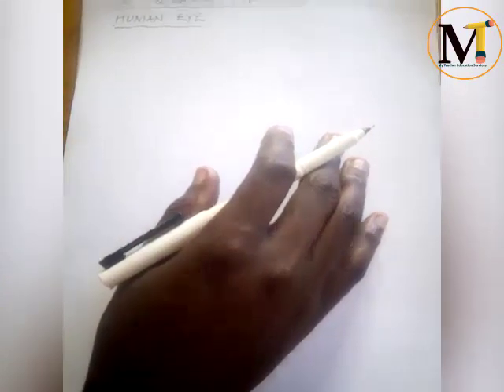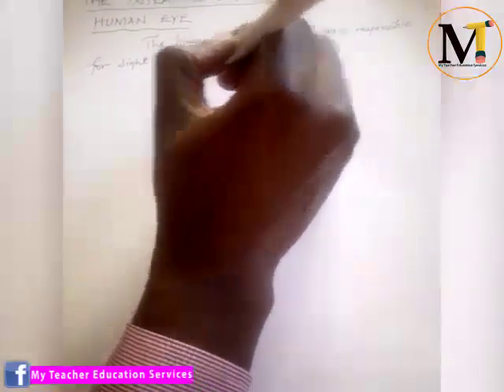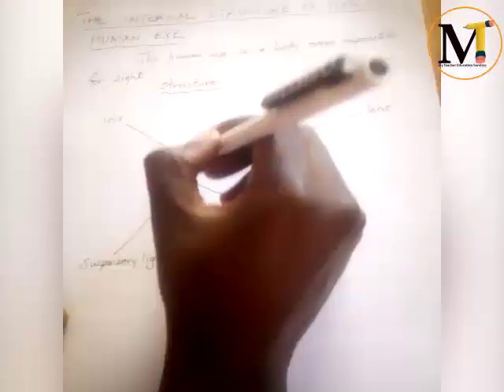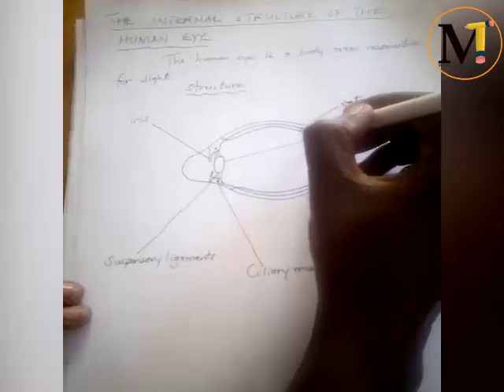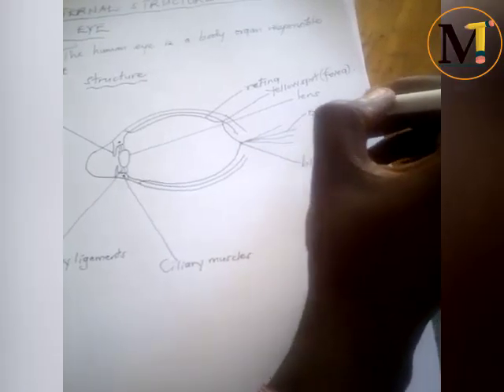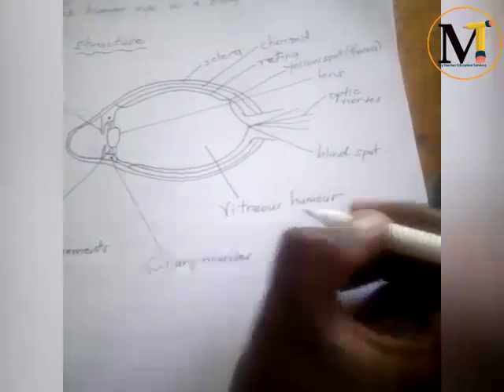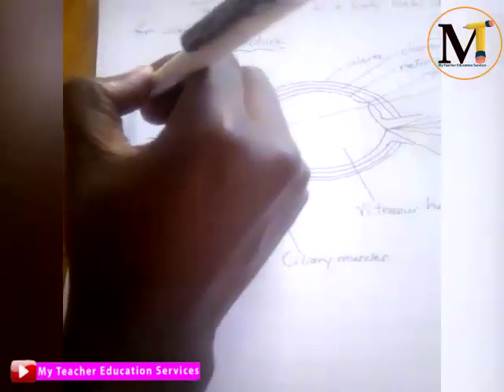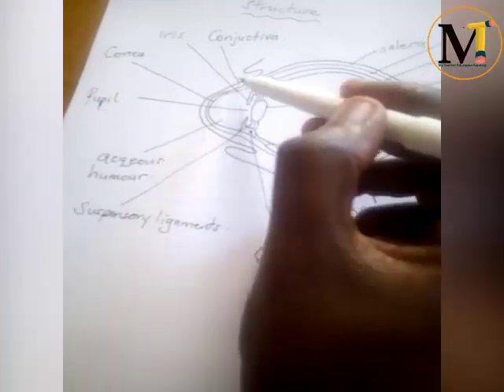STRUCTURE OF THE HUMAN EYE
Learn the simplest way to draw and name the different parts of the human eye in just 3 minutes.